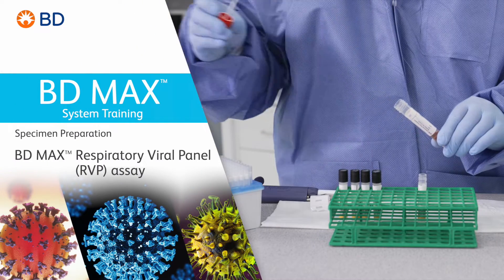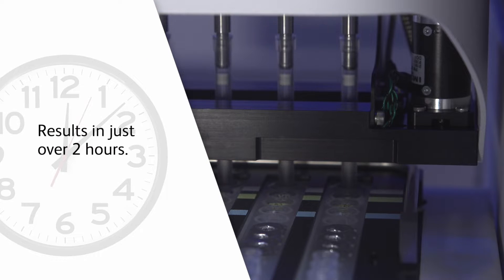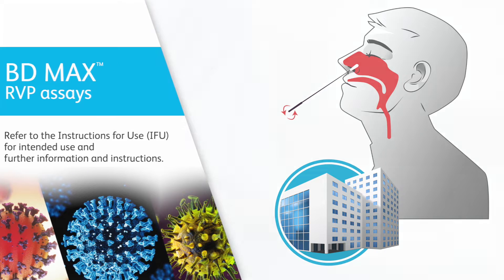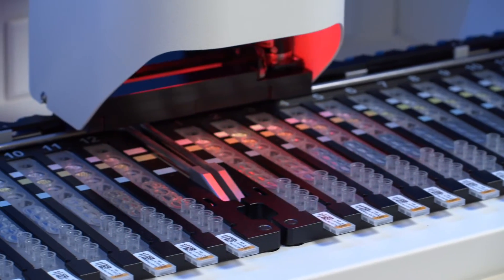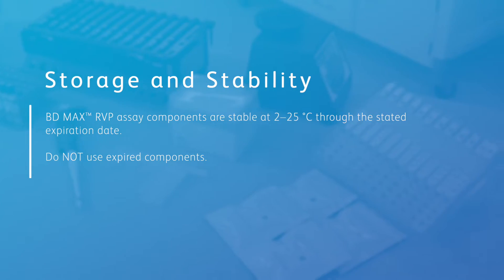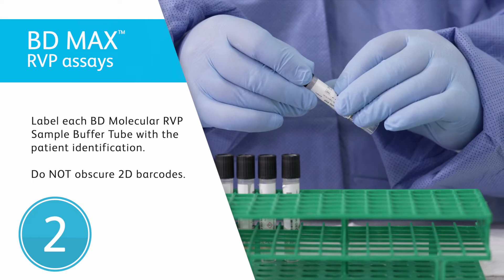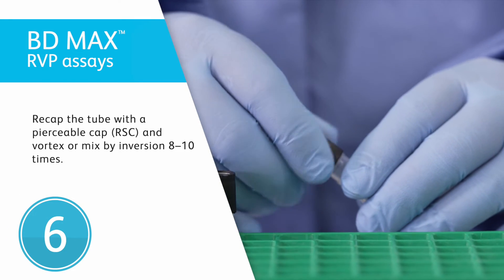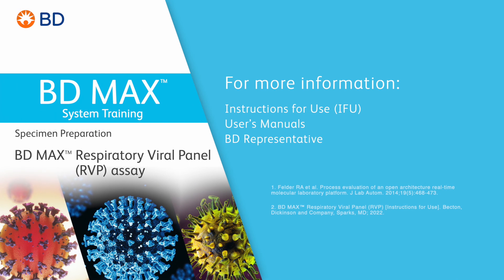BD MAX RVP Specimen Preparation Video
This video explains the BD MAX Respiratory Viral Panel (RVP) Assay.